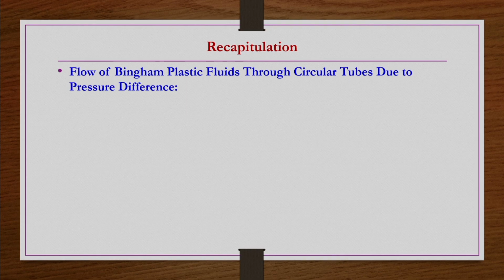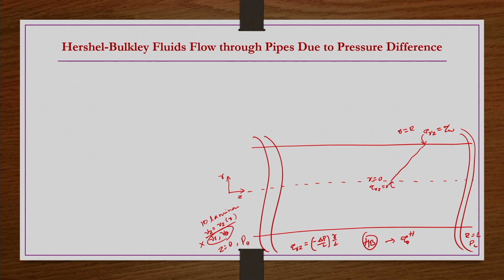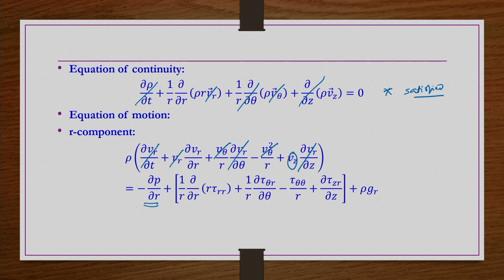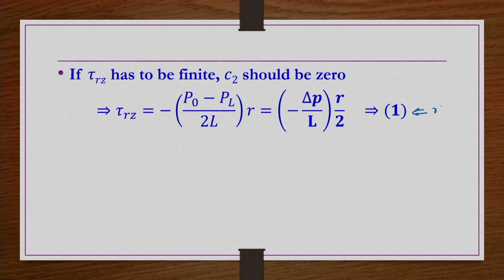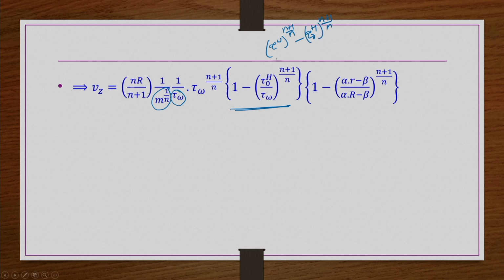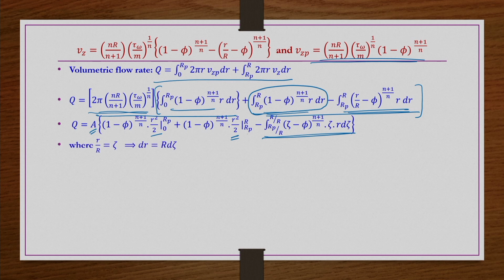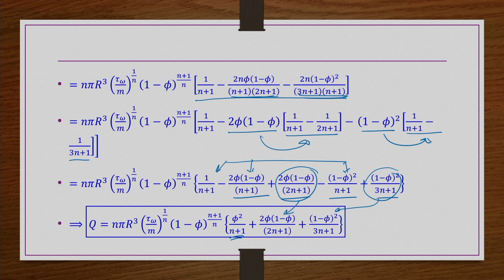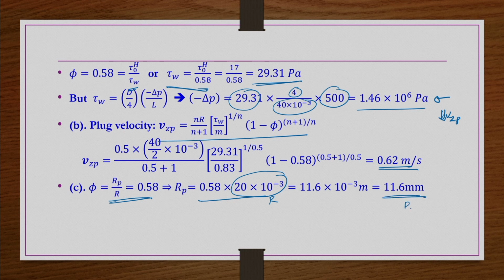Lec 17: Herschel Bulkley Fluids Flow through Pipes